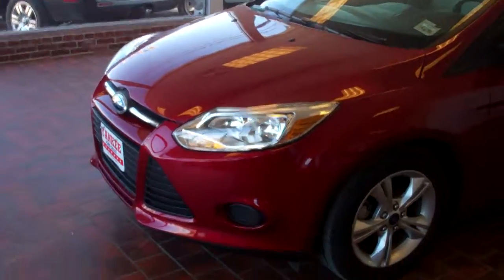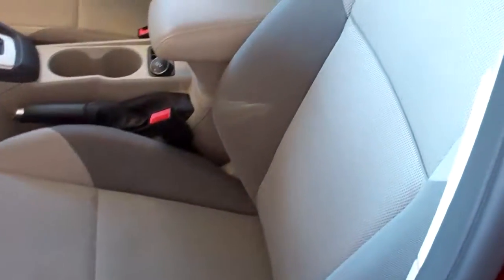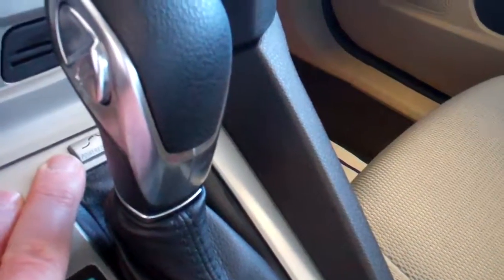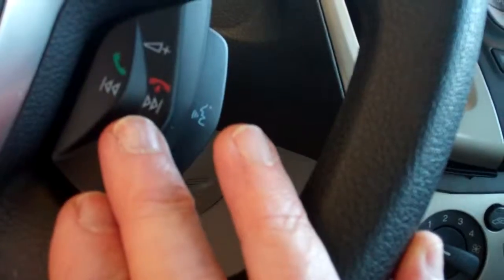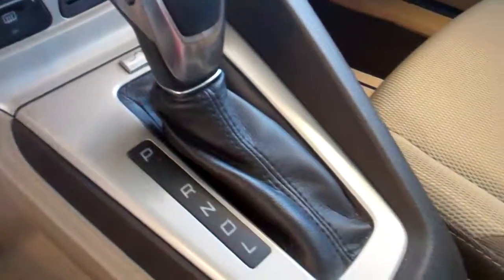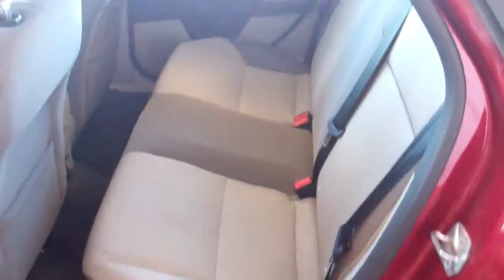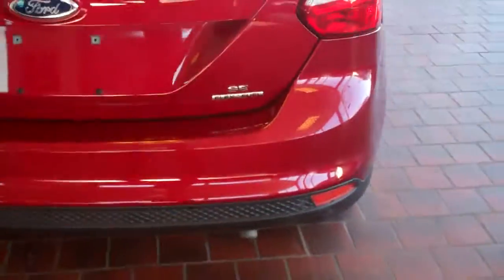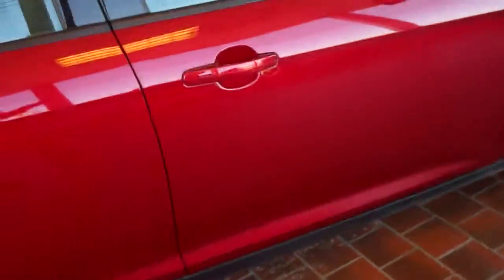2013 Focus HB # 11526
2013 Focus HB # 11526